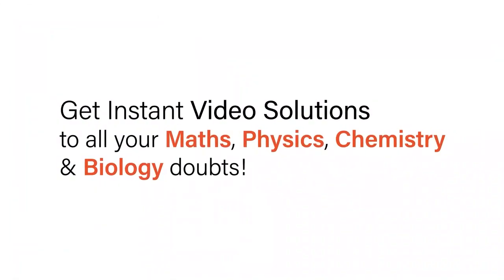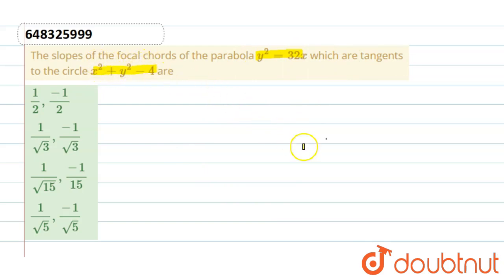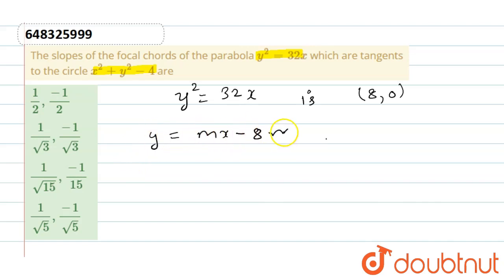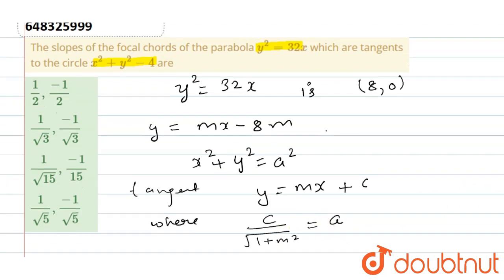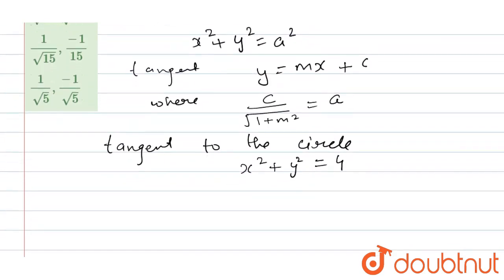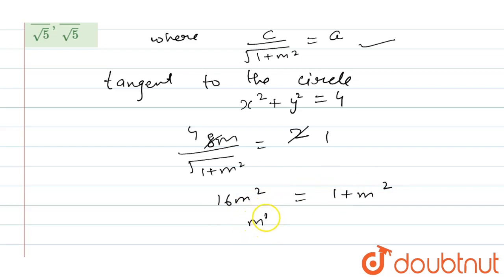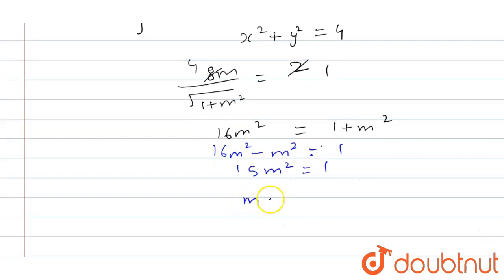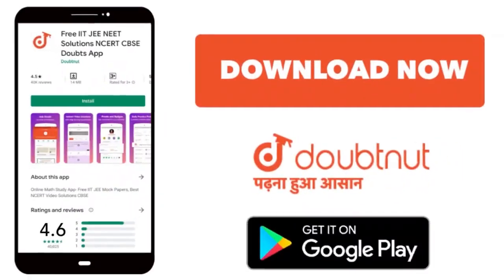The slopes of the focal chords of the parabola y^(2)=32 x which are tangents to the circle x^(2)...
The slopes of the focal chords of the parabola y^(2)=32 x which are tangents to the circle x^(2)+y^(2)-4 are
Class: 12
Subject: MATHS
Chapter: PARABOLA
Board:IIT JEE

👉 Have Any Query? Ask Us.